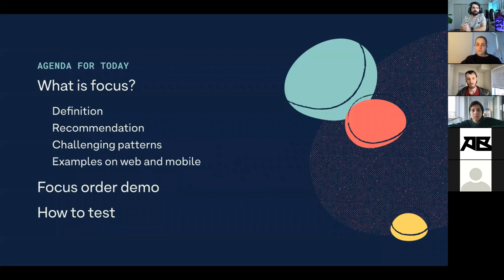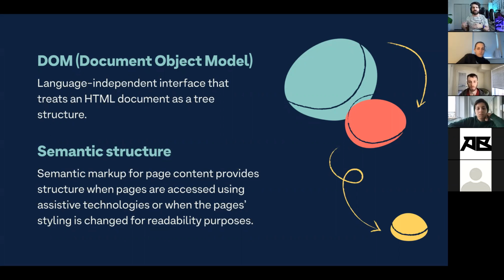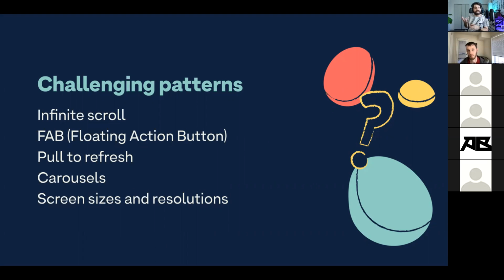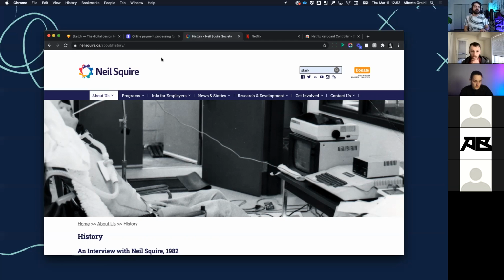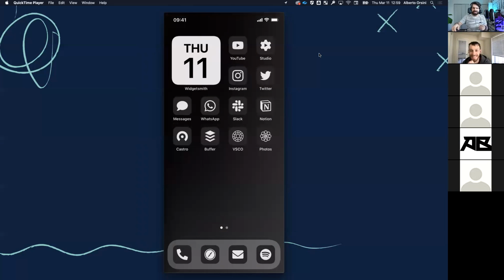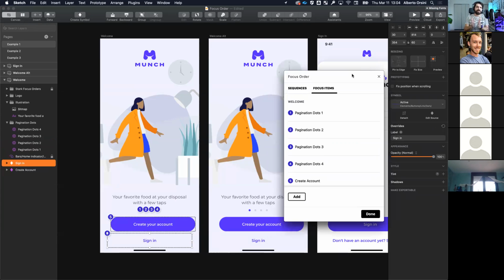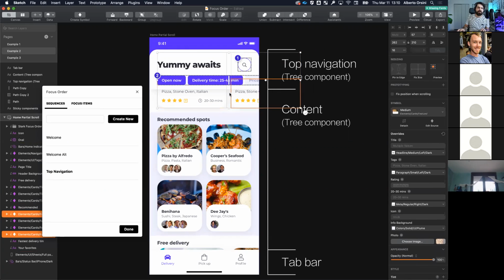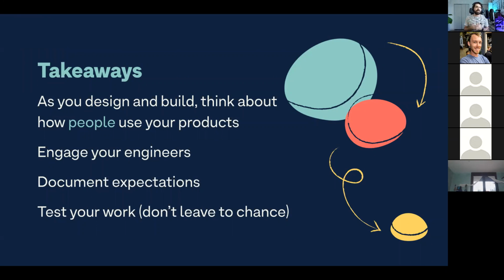Establishing your product's focus order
Join Alberto Orsini (Community Design Advocate) for a webinar session on how to use Focus Order to document thoughtful sequences for keyboard users navigating or tabbing through your product and best practices for bridging the handoff and educational process from designers to engineers.

In this webinar you’ll learn:
• What Focus Order actually is and does
• Using your everyday products solely with tab navigation
• How to use Focus Order in Stark
• Handing off your Focus Order to developers
• Testing your product once your designs are built